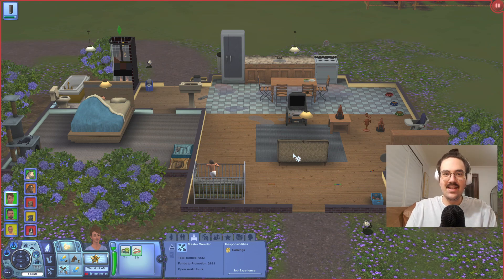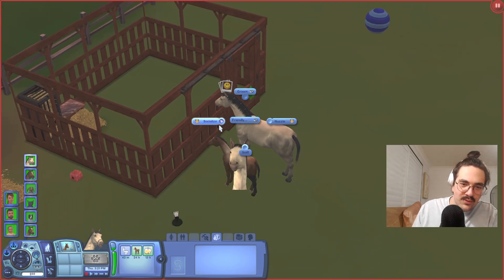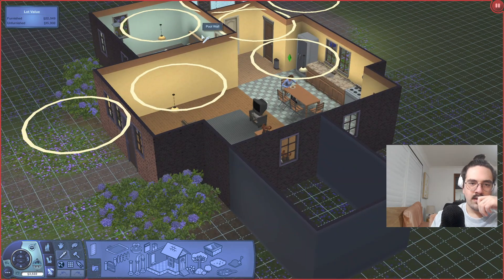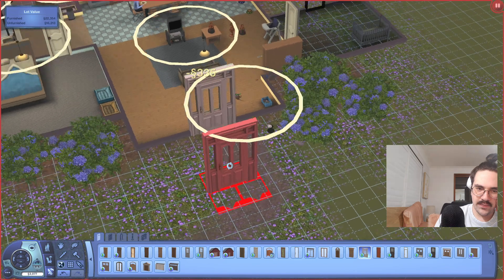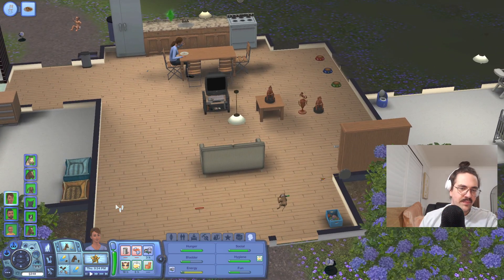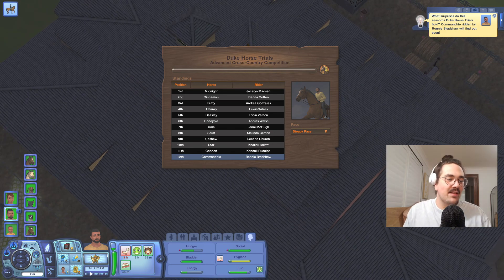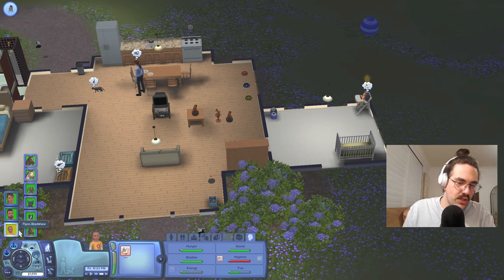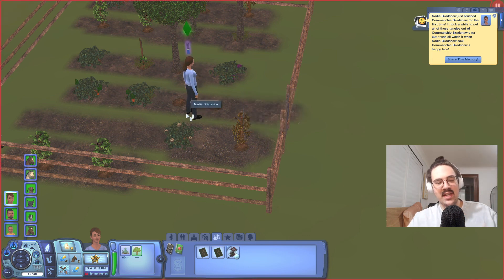Baby Foal is Born! (Part 5) The Sims 3 Pets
Welcome back to Part 5 of Lets Play The Sims 3 Pets!

In this part, We fix up the garden, we also win the remaining advanced horse competitions! Commanchie maxes out his Racing Skill, Maureen and Leo become close and we make some changes to the house!